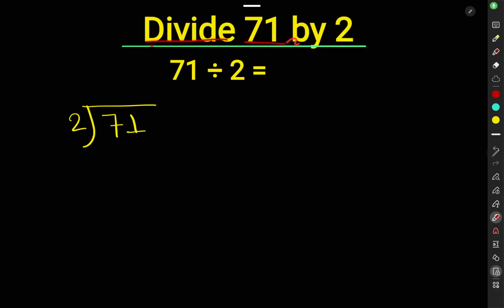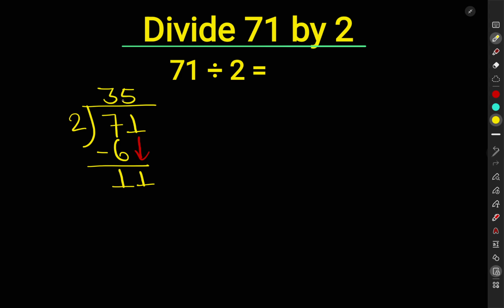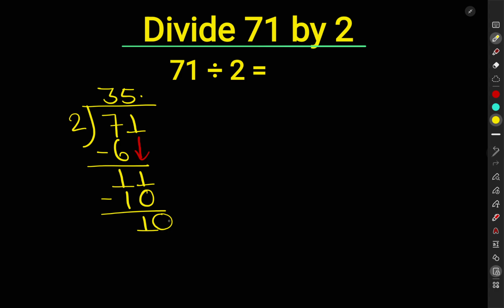71÷2 Divide 71 by 2 (Long division Method)